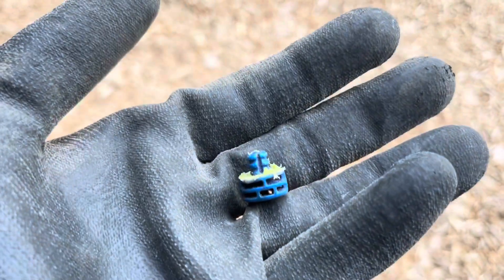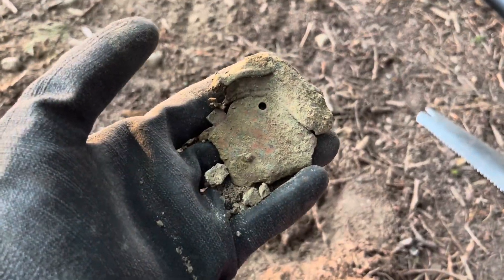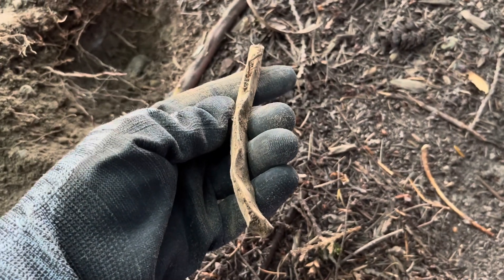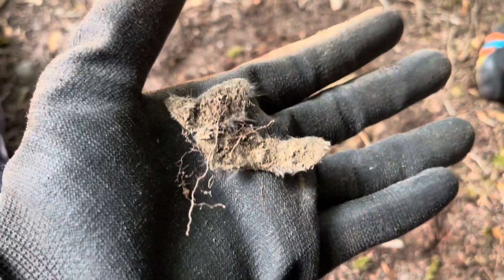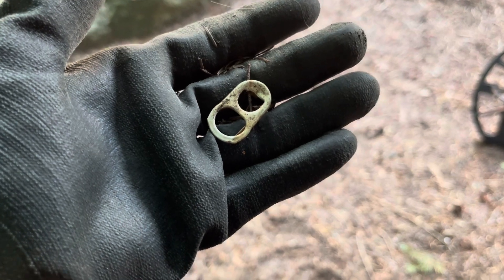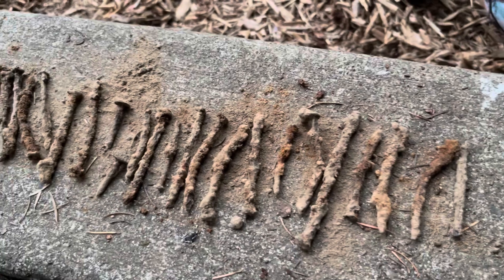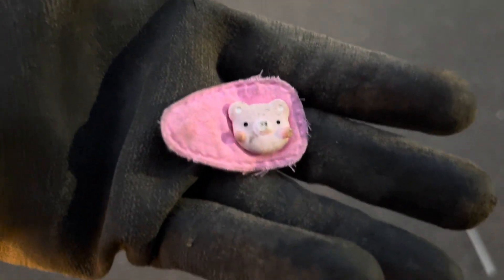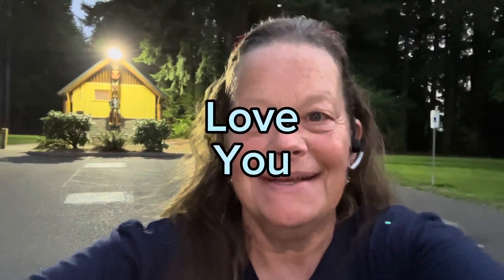Wow! Really! More Nails!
Amazon wish list

Grandma Kelly has merchandise! Please come check it out! All kinds of color choices!

If you are interested in a magnet or magnet accessories, Kratos is the best. They also have amazing customer service. Ben is a real community guy.

Please send mail to:
Grandma Kelly McDonald
4802 186th Pl SW
Lynnwood, Washington 98037
USA

Without you there’d be no channel. I appreciate you! 💕👵